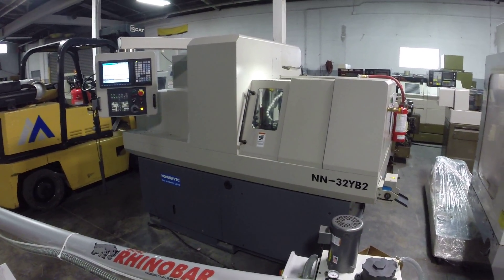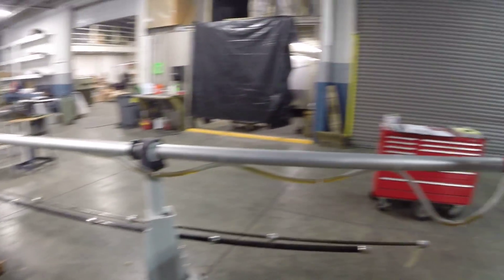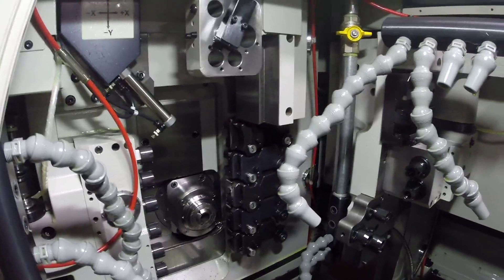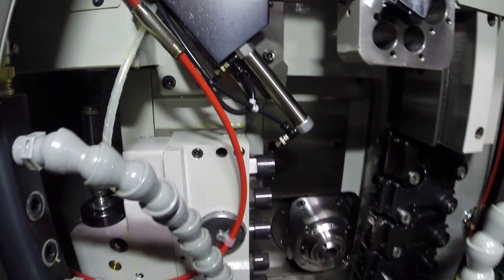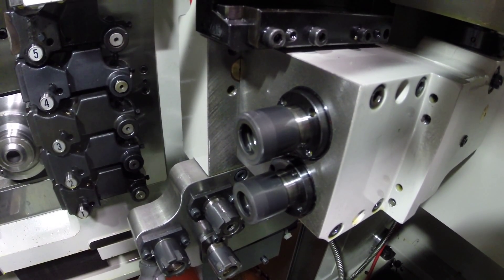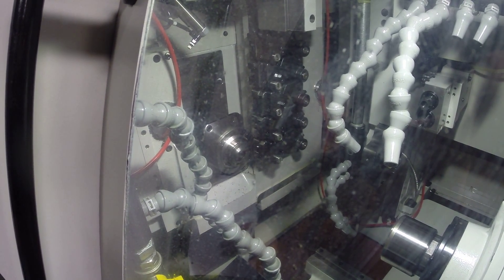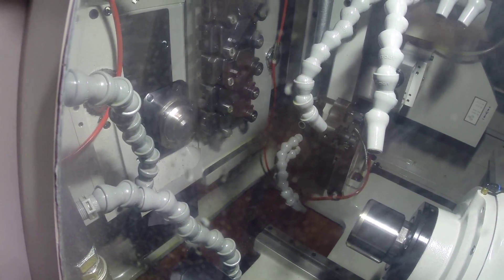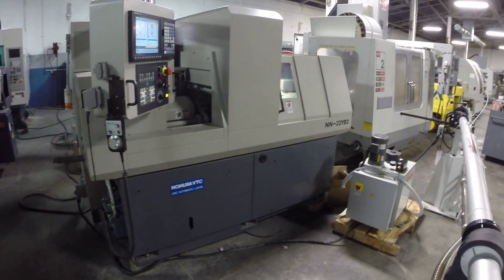340112 Nomura NN32YB2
General Specifications As Per Brochure (Please Verify Details):

Installed new 2013

Specifications:
Max. Working Diameter                 1.26" (32mm)
Main Spindle thru-hole dia:           1.46" (37mm)
Max. Working Length                   7.48"/chuck (190mm)
Max. Length Front Ejection:           4.72" (120mm)
Part Pick Up Length:                  3.66" (93mm)
Main Spindle Machining:
   ID Tool Length:                    1.97" (50mm)
   ID Tap:                            M10 x 1.5
   Live Tool Drill:                   .31" (8mm)
   Live Tool Tap:                     M8 x 1.25
Back Spindle Machining:
   ID Tool Drill:                     0.31" (8mm)
   ID Tool Length:                    2.36" (60mm)
   ID Tap:                            M8 x 1.25
   Live Tool:                         2.36" (60mm)
   Live Tap:                          M6
Main Spindle Speed                    300 - 8,000 rpm
Live Tool Spindle speed               200 - 6,000 rpm
Main & Back Spindle Indexing          C-axis (.001 deg)
Total Number of Tool Positions        up to 20 positions
   Main turning positions             5
   Main (ID) frontal drill pos        4 (3-ER16, 1-ER20)
   Main cross milling live            6 (ER-20)
   Back turning (OD) positions        2
   Back (ID) drill positions          3 (ER-16)
   Back cross milling live            2 (ER-16)
Min. setting increment (x/y/z)        0.0001"
Main spindle motor                    2.2 kW / 5 HP
Live tool motor                       1.5 kW / 2.8 HP
Back spindle motor                    1.5 kW / 1.3 HP
Electrical:                           15 KVA

Equipped with (PLEASE VERIFY BEFORE PURCHASE):
Mitsubishi M70 series control w/manual pulse generator (MPG) w/cardslot
Full C-axis Main & Sub-spindle
Lexair Mini Rhinobar Single Tube Hydrodynamic Bar Feed, s/n 665076
   with 3 tubes (1.25"; .75" & .05") & (2) spindle liners
Parts catcher
Parts Conveyor
Broken Tool Cut Detector
Work Light
Trace Fire Supression System
Nomura Presetter
Operations, Programming, Parts Manuals
Barfeed Manual

Condition: Pristine, Very low hours

The total cost new in 2011 as equipped was over $252,000

** In-plant, Under-power.
** available for immediate inspection and delivery

** Very little use. Machine is in excellent condition.

Machine:  106" X 55" X 76" 6,600 lbs
Barfeed:  116" x 32" x 50" 1,000 lbs
Barfeed tank:  36" x 24" x 40" 350 lbs
Chip cart:  12" x 13" x 32" 55 lbs
Barfeed tubes"  198" x 6" x 6" 100 lbs